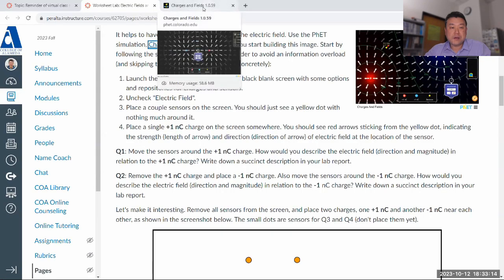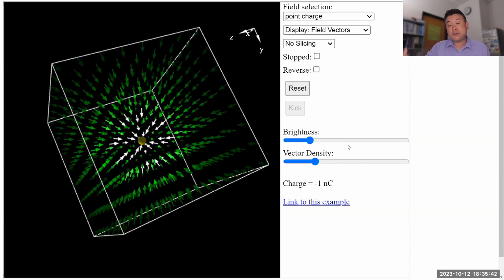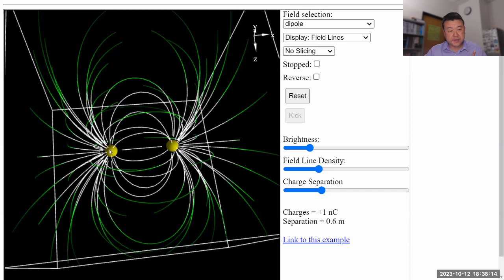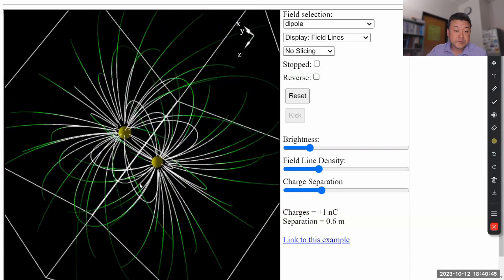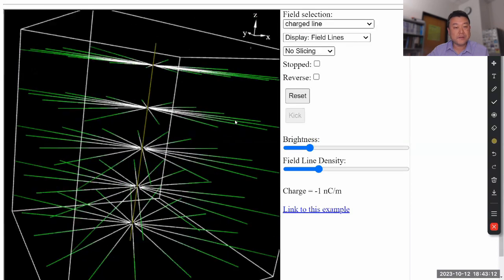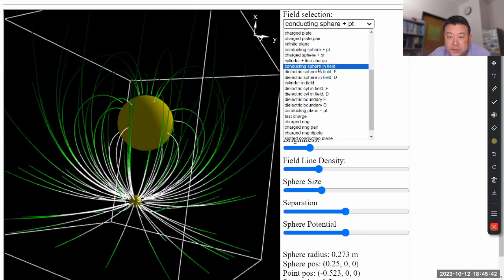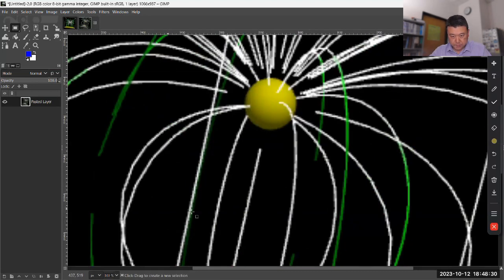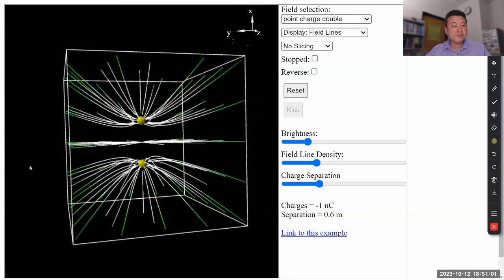Physics 4B - 3D Representations of Electric Fields of Various Charge Distributions